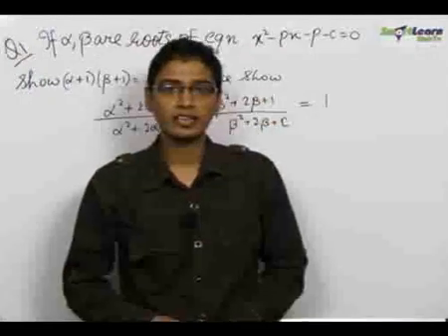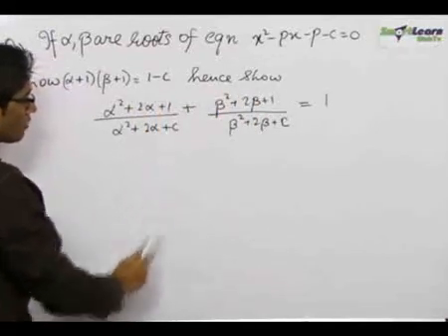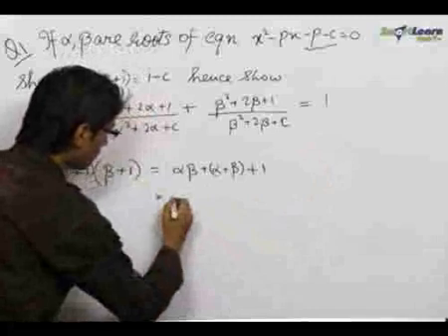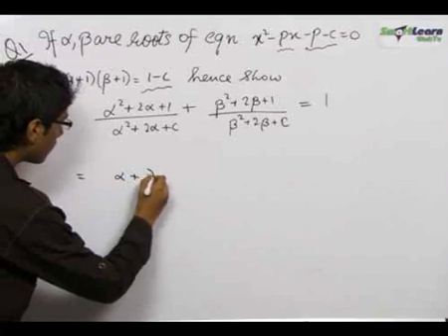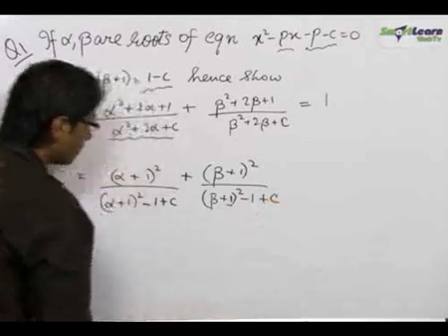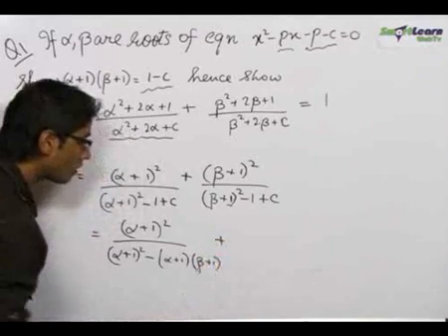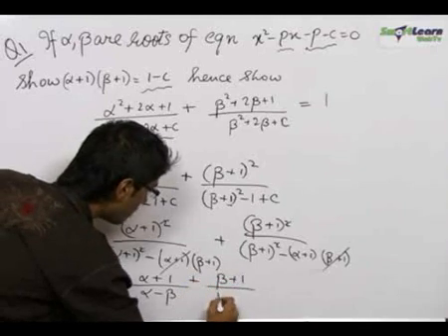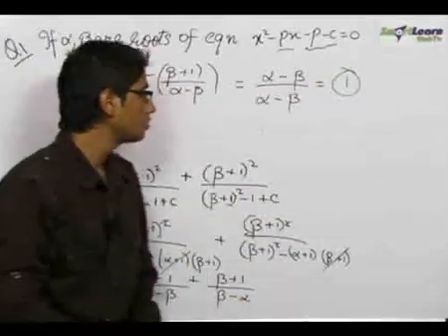Quadratic Equations & Expressions - Problem Solving 1